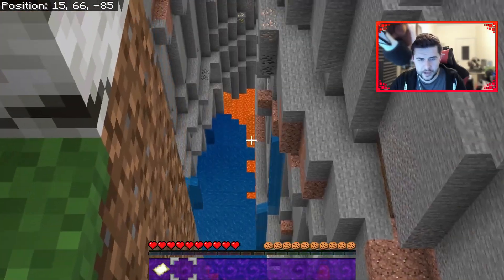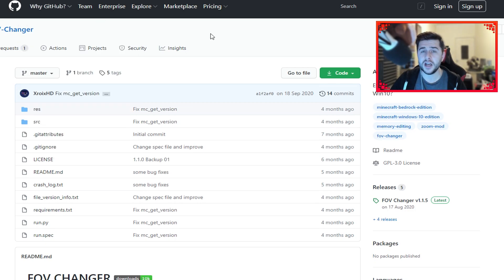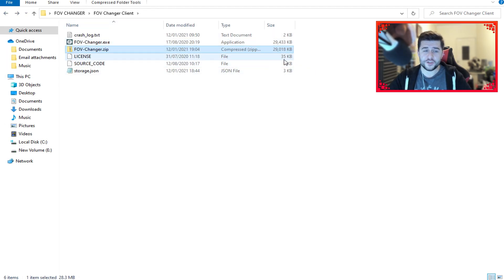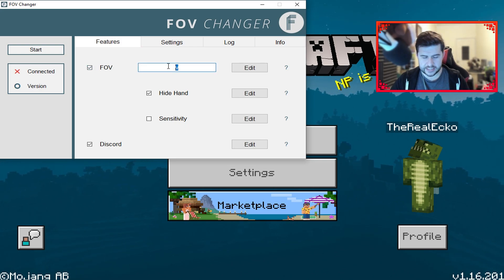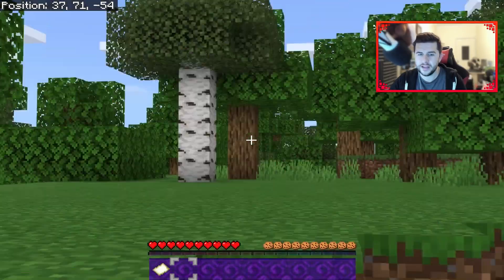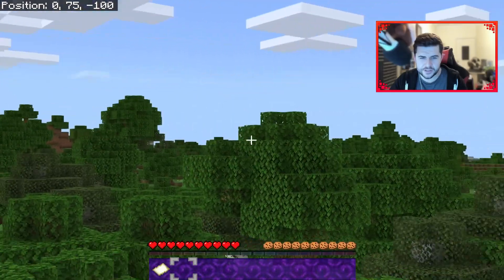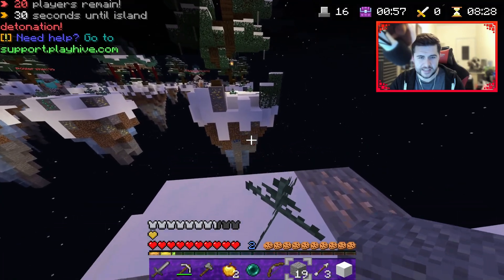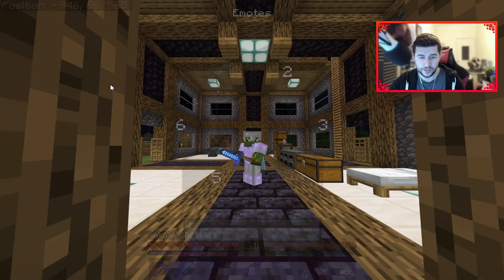How to install Optifine Zoom for Minecraft Bedrock Edition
Welcome to FOV Changer for Minecraft Bedrock Edition

Today I bring you a new Minecraft Bedrock Edition client, this is the FOV Changer just like it is on optifine for Minecraft Java Edition. Bedrock is improving alot in the modding scene so I hope you'll enjoy this video, enjoy this mod if you do please remember to LIKE the VIDEO.

- ECKOSOLDIER
- LIVERPOOL
- L23 0XQ